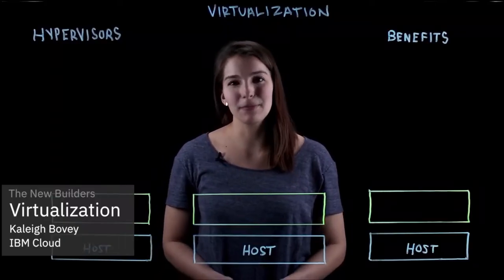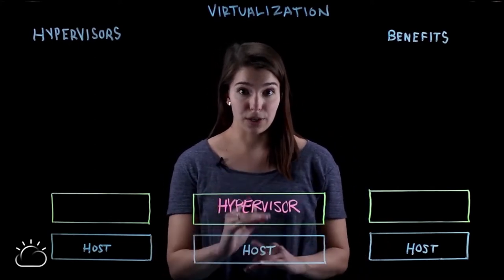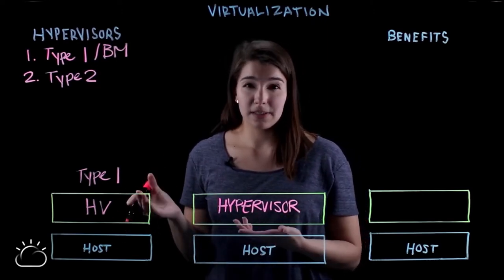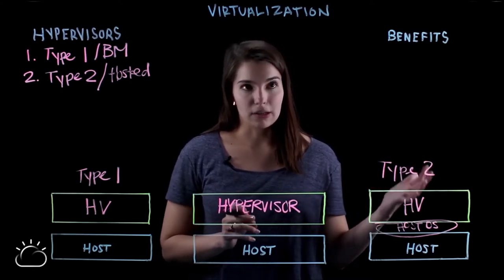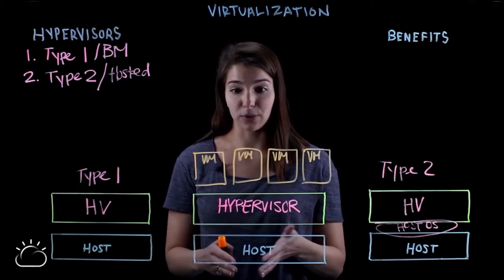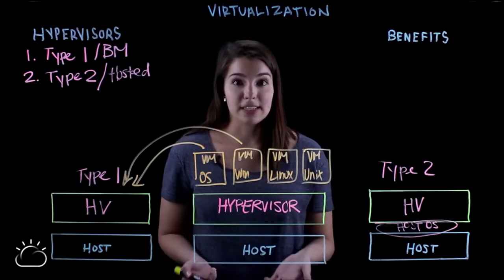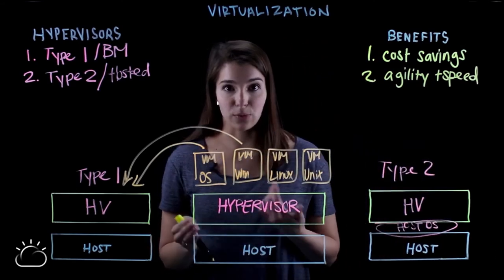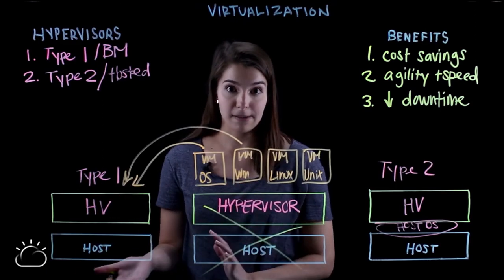3 1 2 Virtualization and Virtual Machines explained